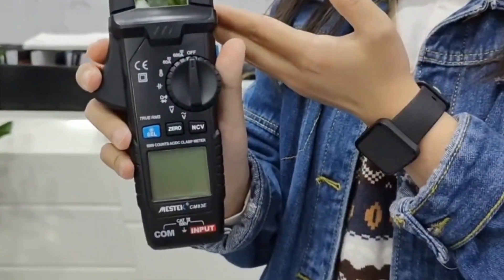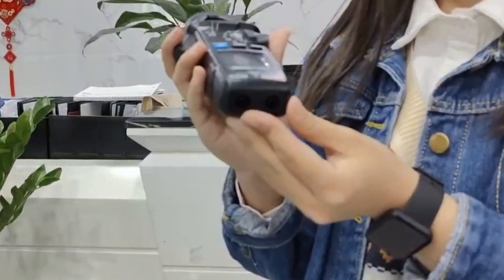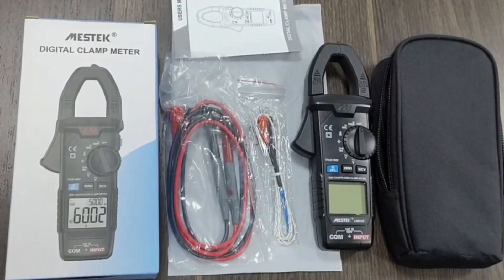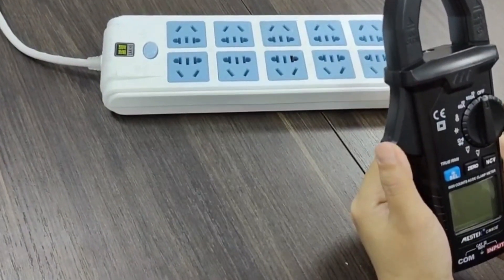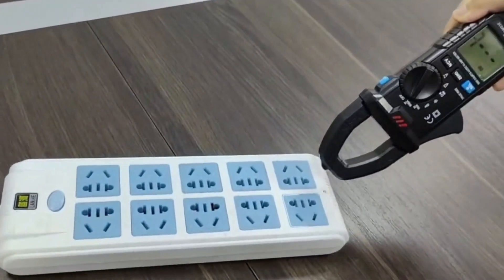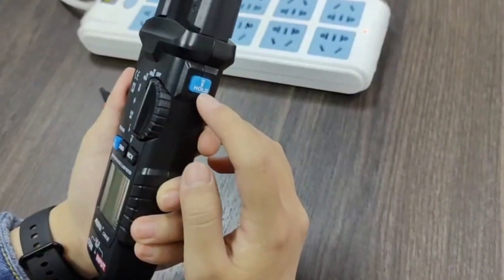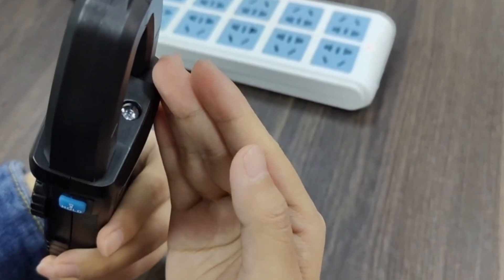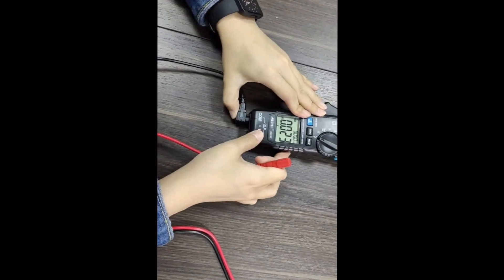mestek CM83E Clamp Meter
Mestek CM83E 6000 Counts AC DC Current 600A Smart Range NCV Digital Multimeter Ammeter Electrical Frequency Tester Clamp Meter